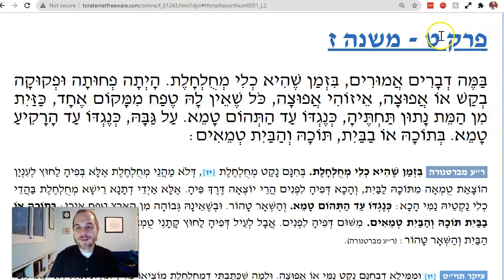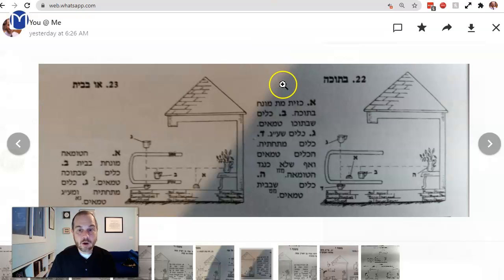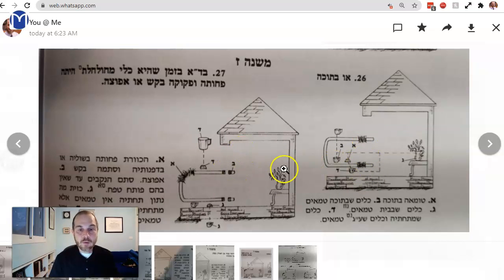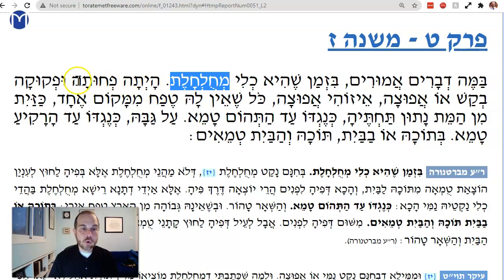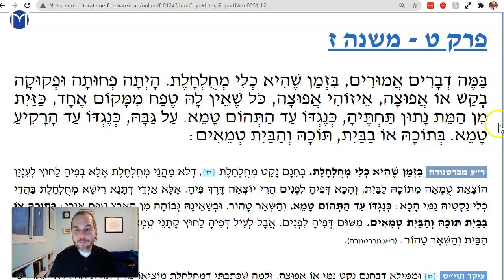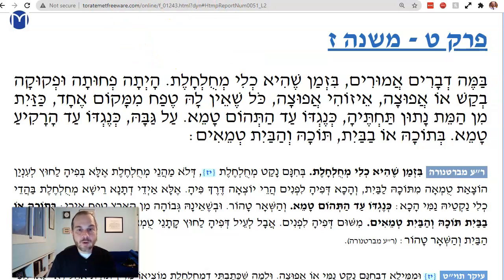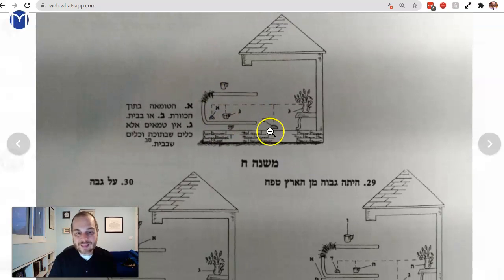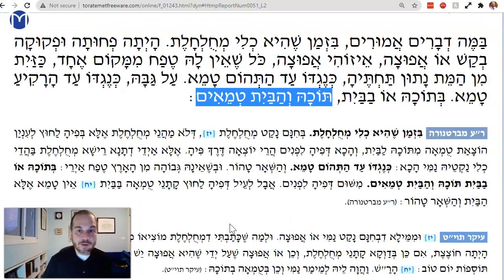Oholot Chapter 9 Mishnah 7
The outward facing hive in the house - 3